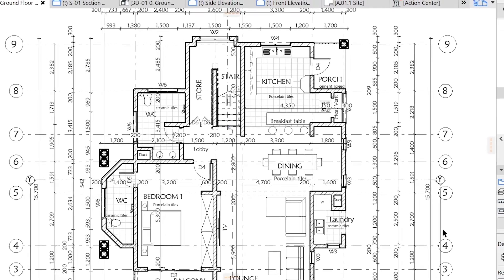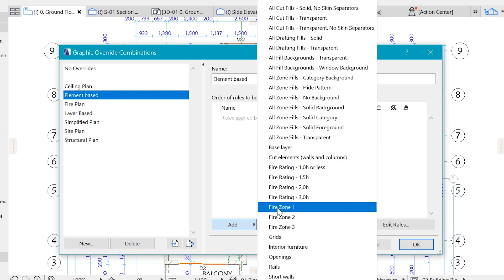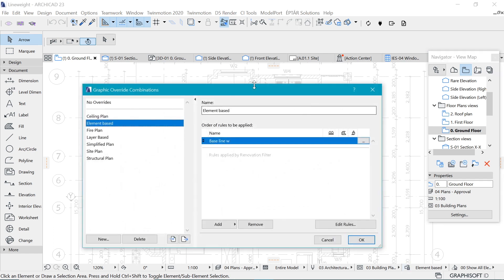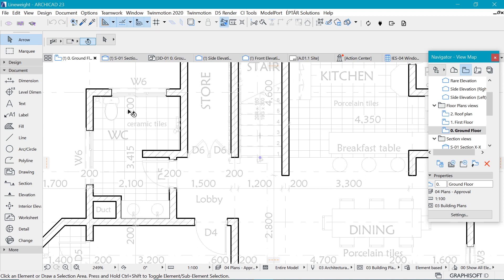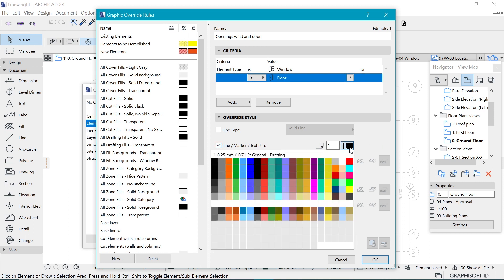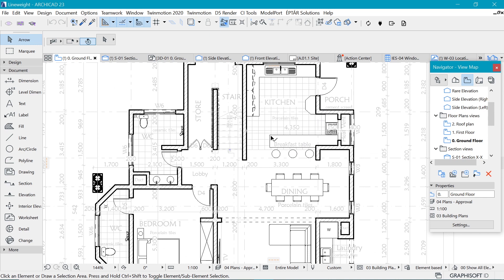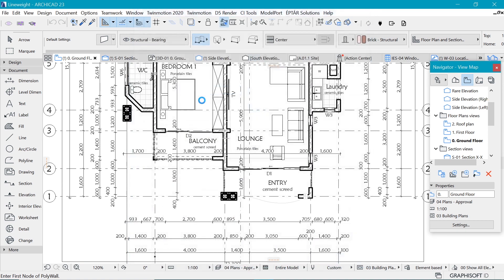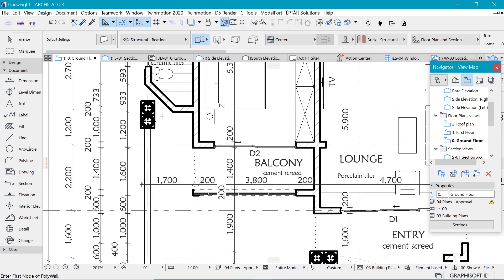Improve the line quality of your floor plans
In this video, we create professional  looking drawings in a few simple steps.

Time stamp⌚
00:00 Intro
00:55 Change your line weights directly for each element
01:34 Use graphic overrides instead, gray out everything
04:00 create a rule for cut elements to make them standout
06:00 Adjust pen weights to whatever works fine
07:03 Create overrides for the in-between line thicknesses
11:15 Remember the technique is not suitable for elevations
11:47 You can use layers aswell to affect particular parts of the same element.